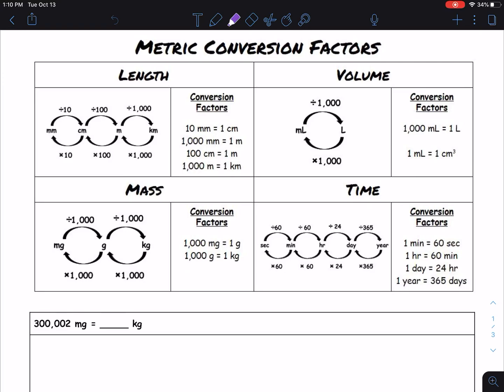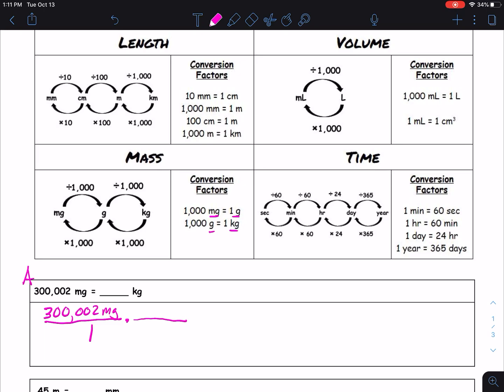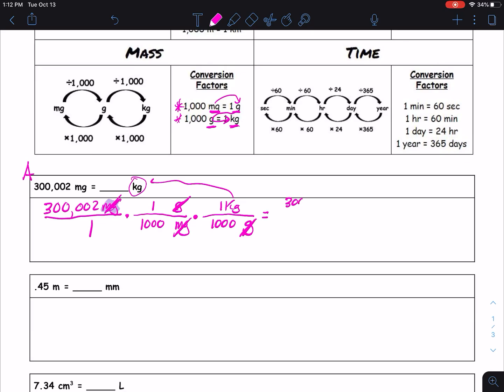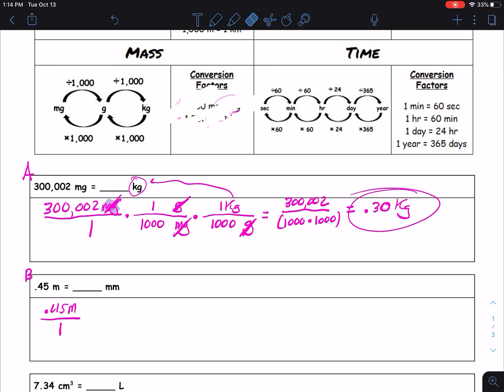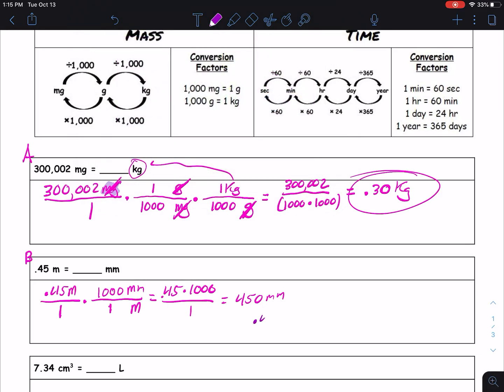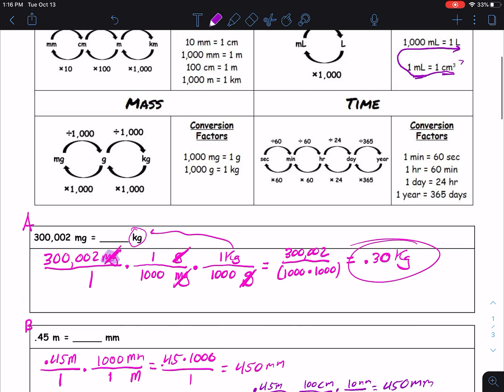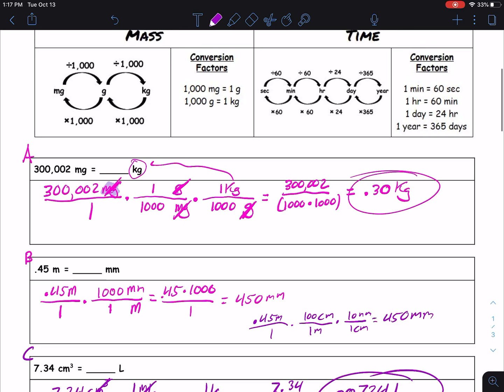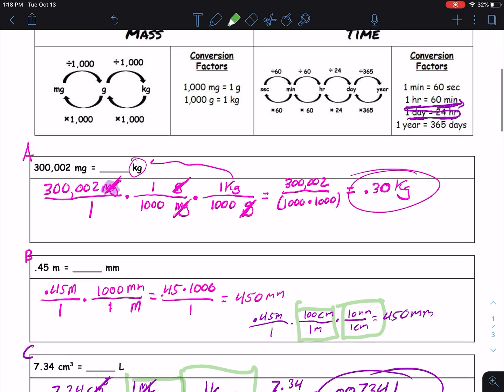2 Step Unit Conversions Practice